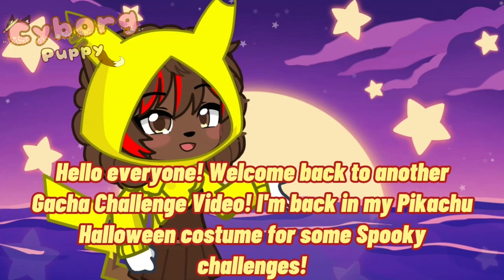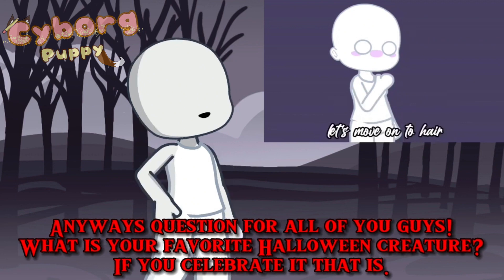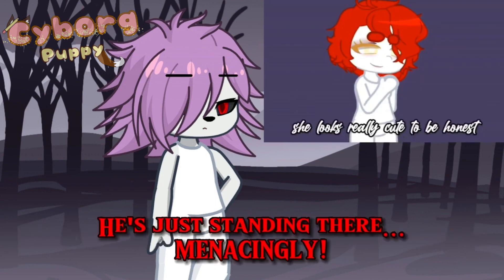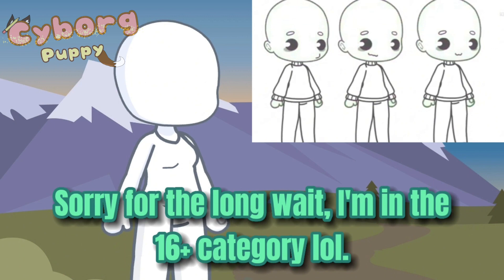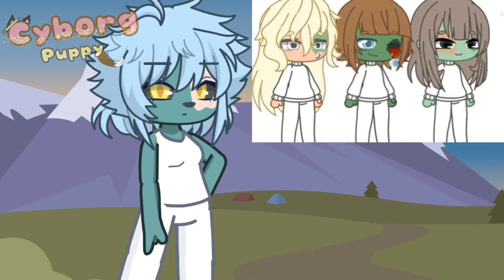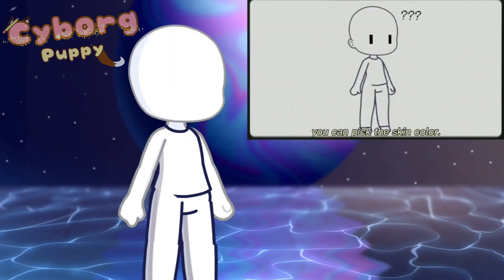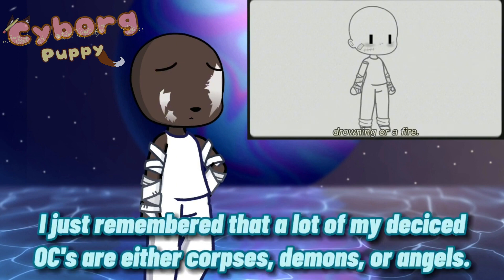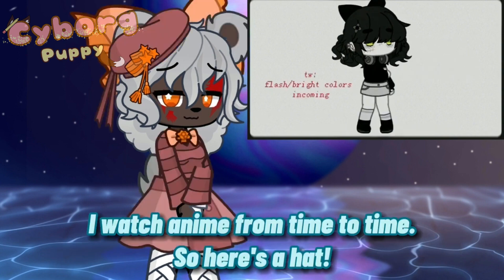🎃Three Spooky Halloween OC Challenges In Gacha Life 2! {Gacha OC Challenges!}🎃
Guess what month it is? It's Spooky Month! Which means it's time to make some more Spooky OC's! Don't worry, I do have a plan on using the spooky oc I made last year very soon! So be on the lookout for Frankyn Stone, who was my spooky boy last time. Today we're going to be making a Vampire, Zombie, and Ghost with the help of some fun challenges. Go ahead and play along at home if you want to! I hope you guys enjoy this video! Again, you'll probably be getting a break from these for at least a week or two after this video, if not longer. So I hope this makes you happy! I'll see you guys around in the next video, and I have some BIG PLANS in mind! ^w^

🎃Timestamps🎃
0:00 - 0:26 Intro
0:27 - 3:09 Vampire OC Challenge
3:10 - 5:57 Zombie OC Challenge
5:58 - 8:45 Ghost OC Challenge
8:46 - 9:07 Outtro

🎃Credits🎃
Vampire OC Challenge Created By @Pale_catlover
Zombie OC Challenge Created By @Rim_Sabihi
Ghost OC Challenge Created By @lovesitsluna6068
Ghost OC Challenge Video I Referenced Made By @lonelyliily